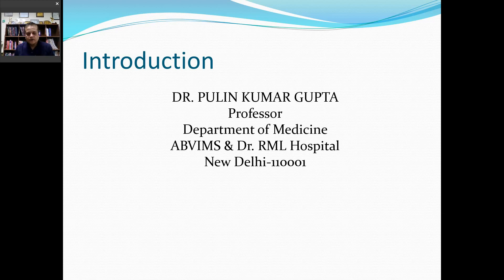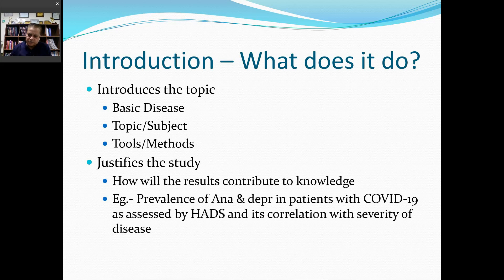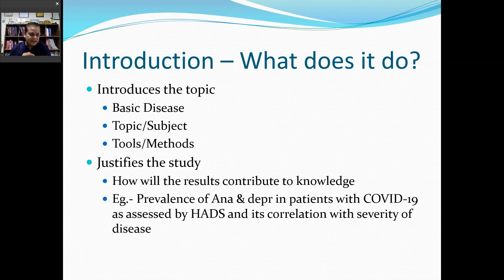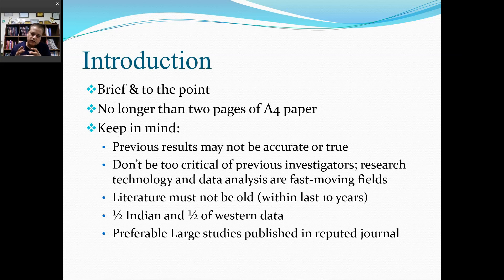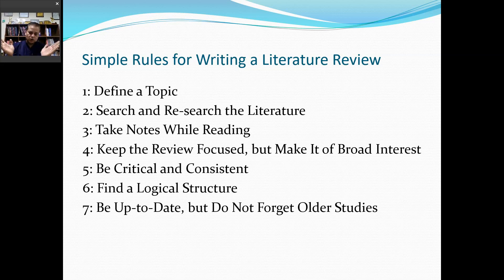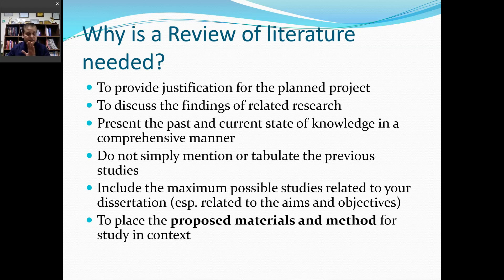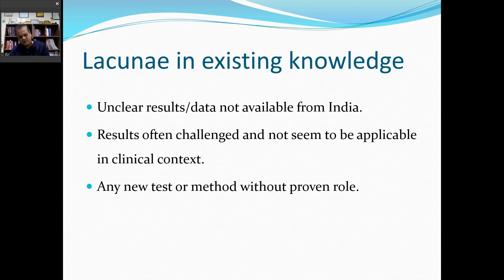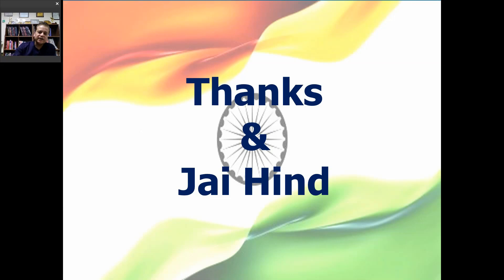Dr. Pulin Kumar Gupta